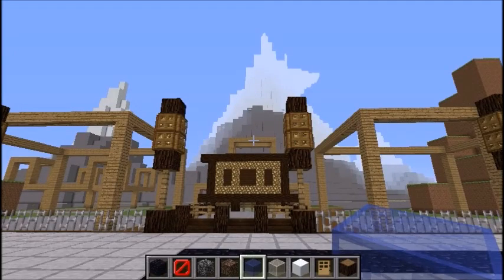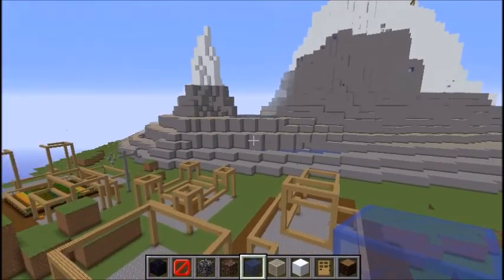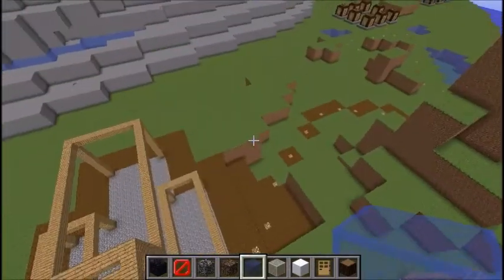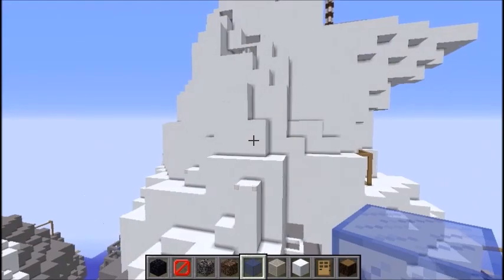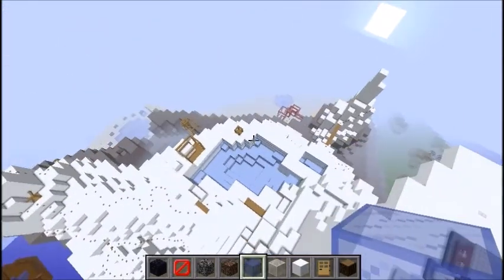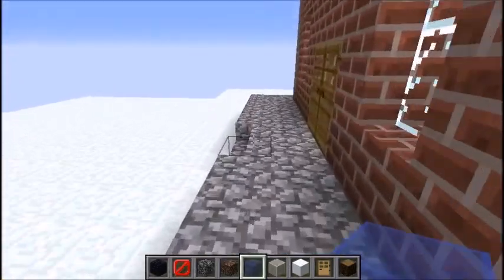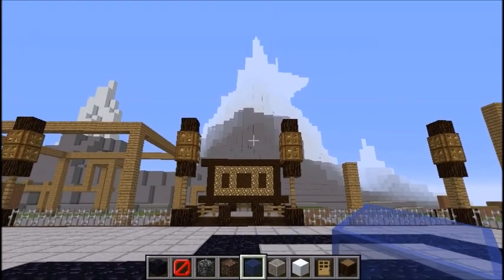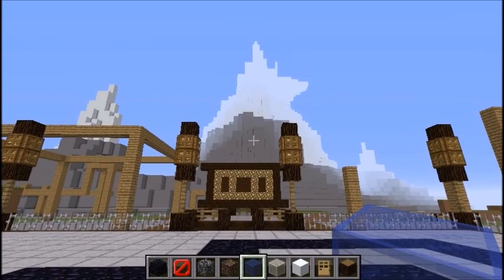Mt. Parkour Peaks (Minecraft Map: Enlarged Phase)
This is the enlarged phase of my MINECRAFT! Parkour map. If you have any comments or suggestions feel free to let me know! ^_^